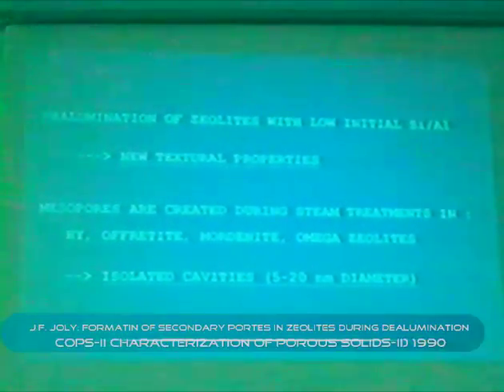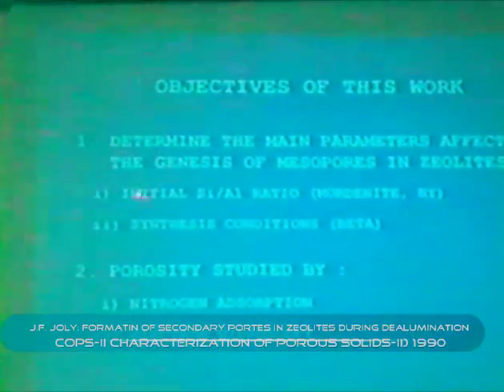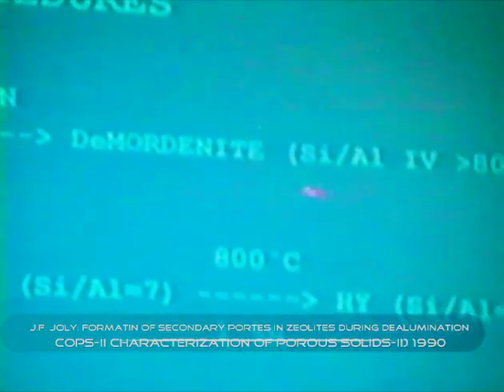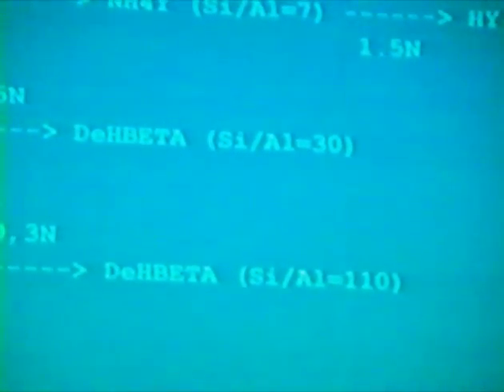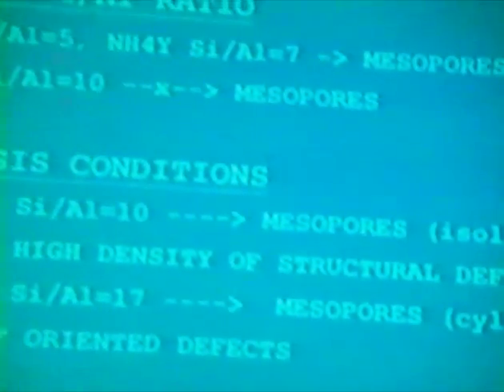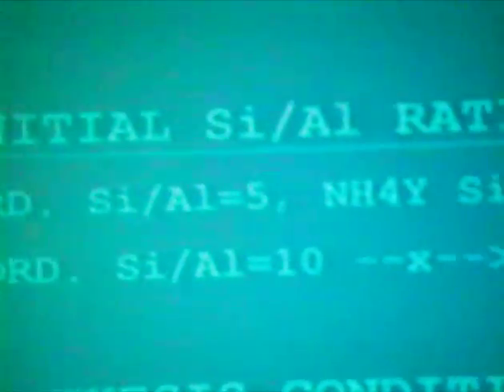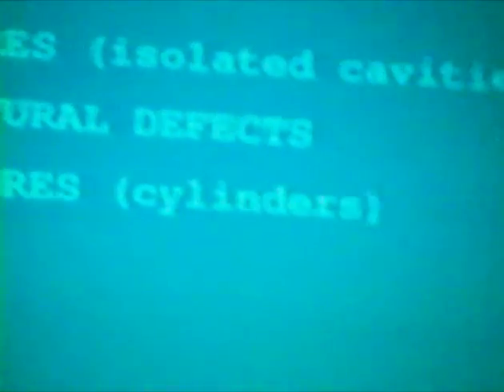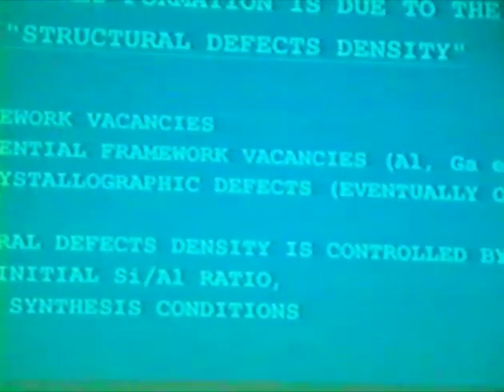J F Joly: Formation of secondary pores in zeolites during dealumination